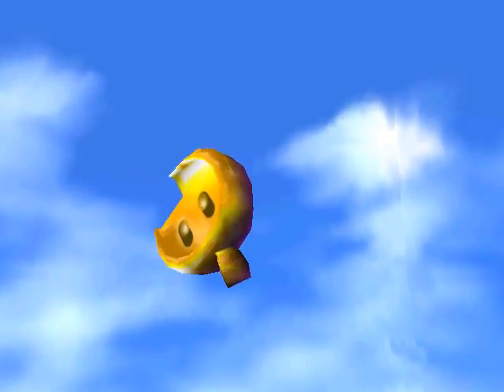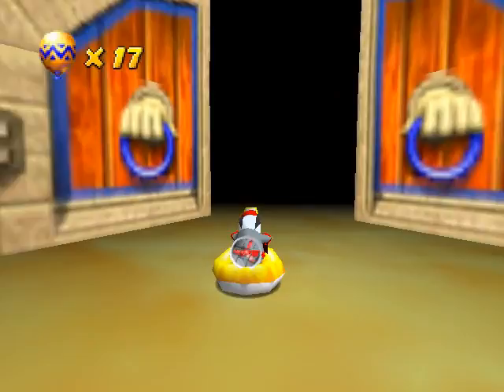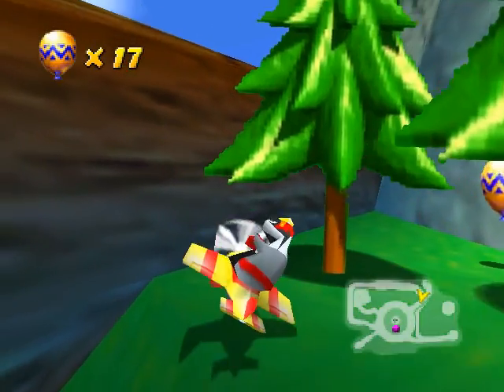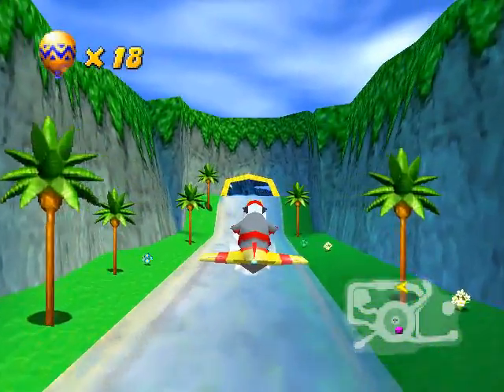Let's Play Diddy Kong Racing! Part 6 - Life's a Beach, Then You Race an Octopus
In this video we go from the best example of something, to the worst.

Voting is open in the thread!